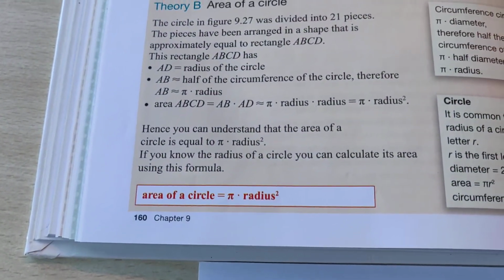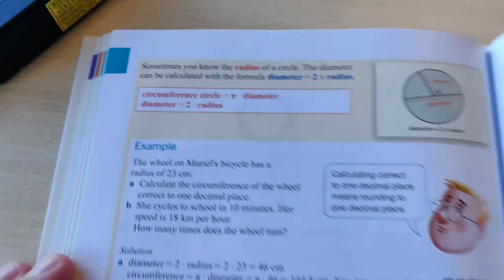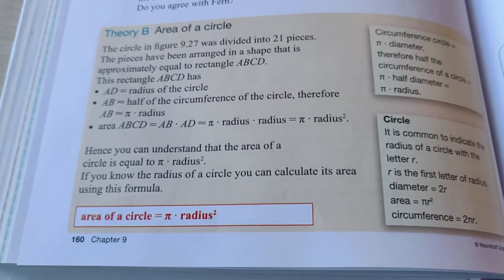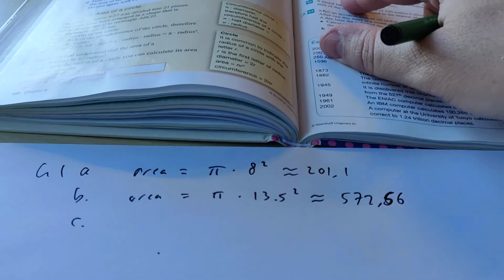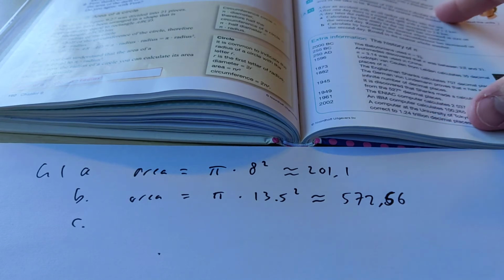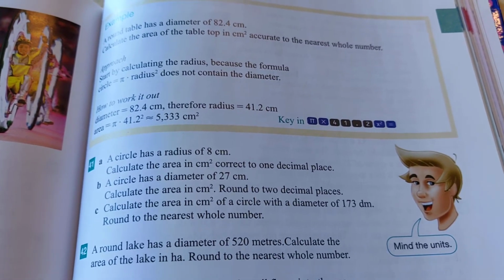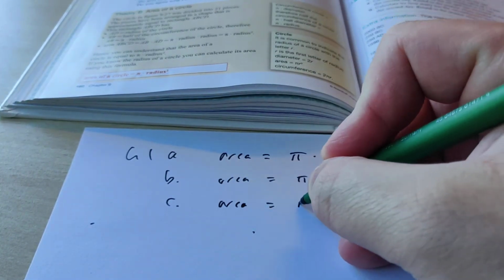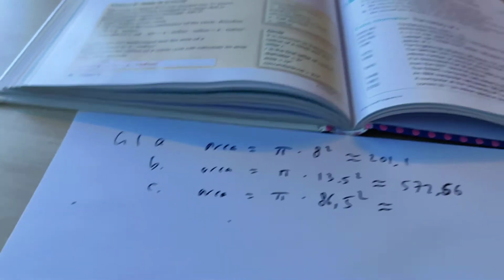1Ht - chapter 9 exercise 41